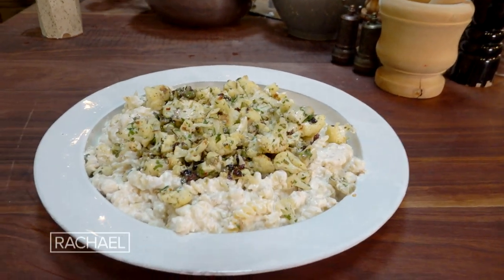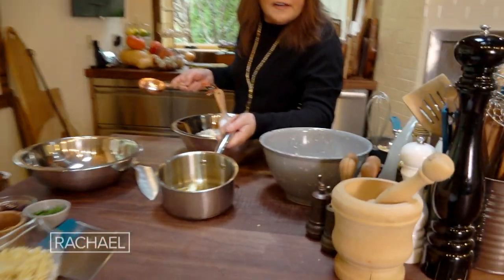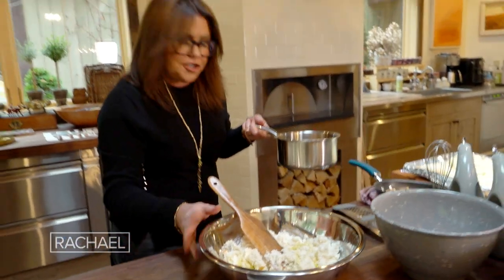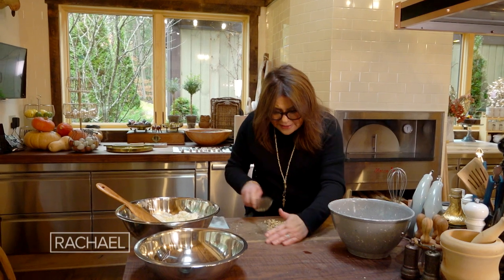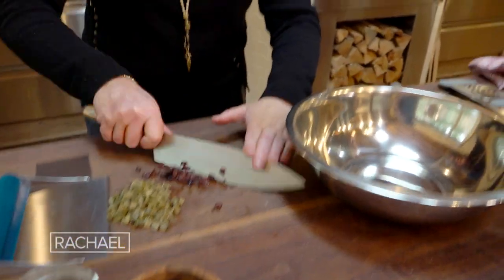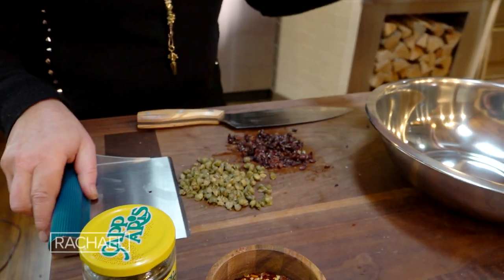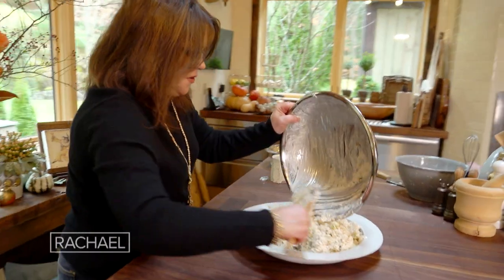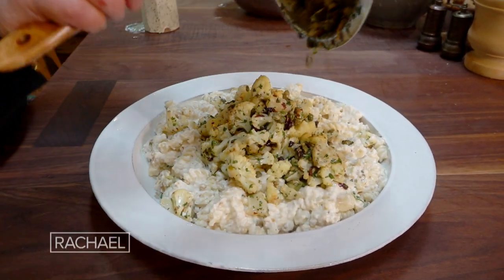How to Make Sicilian Spiral Pasta with Ricotta, Walnuts and Roasted Cavolfiore (Cauliflower) | Ra…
Watch Rachael show you how to make an easy creamy, cheesy pasta topped with roasted cauliflower that's perfect for the holidays.